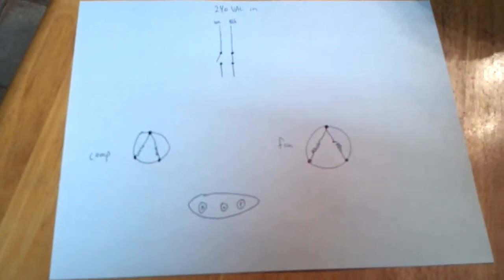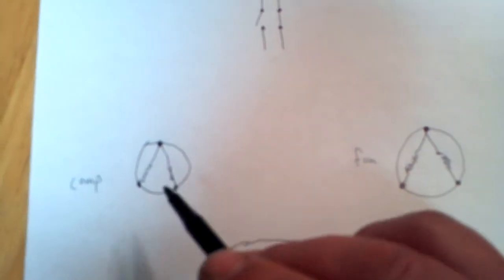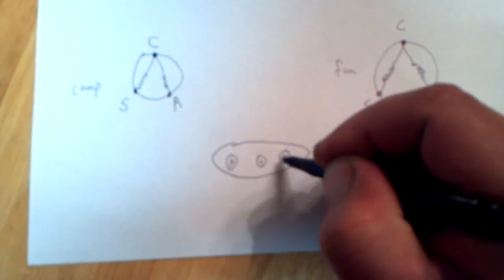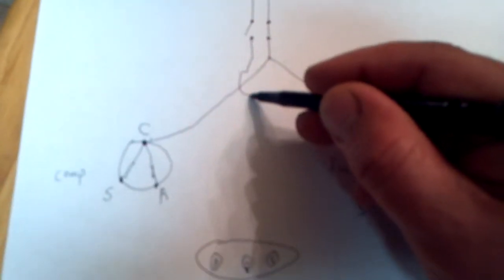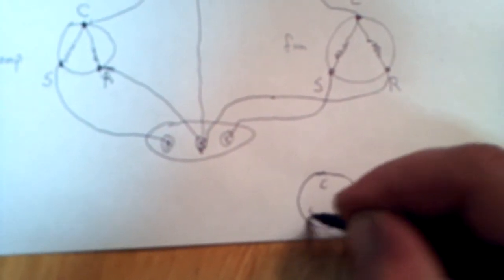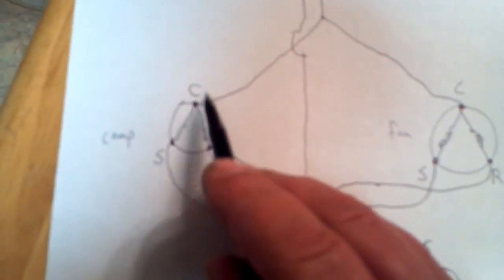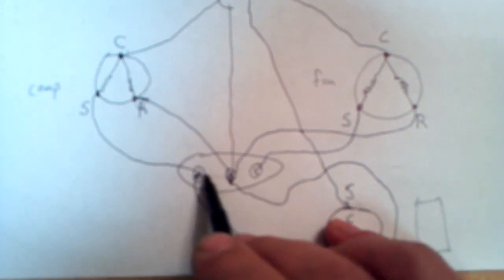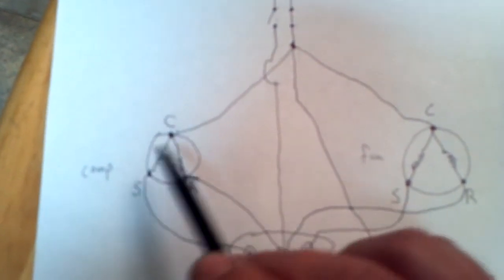PSC motors and 5-2-1 hard start connection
This is a little wiring diagram I made real fast that shows a typical simple condensing unit with a PSC single phase compressor and condensor fan motor. Newer 16+ SEER units of course will have either 2 speed fan motors, or ECM motors for the condenser.